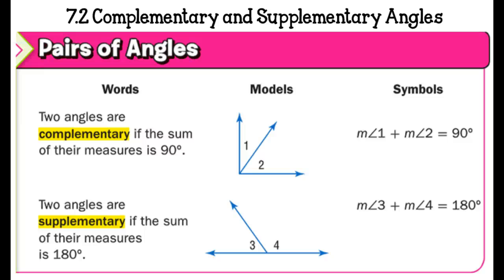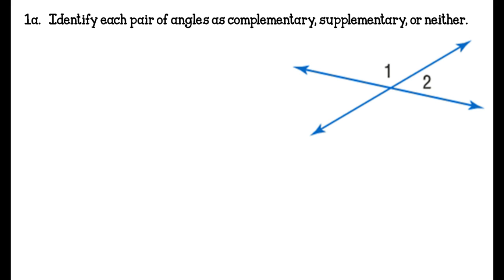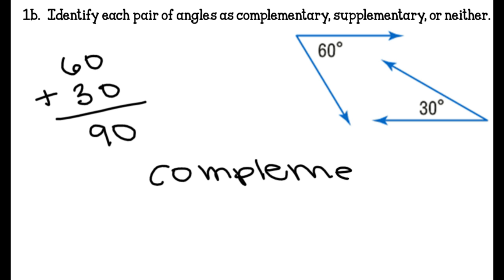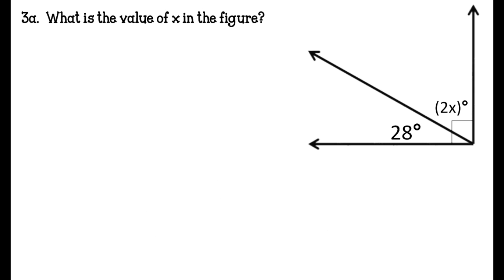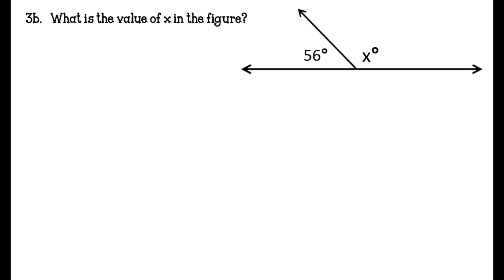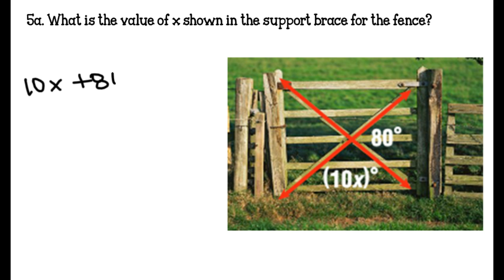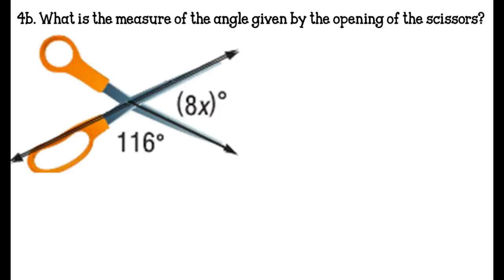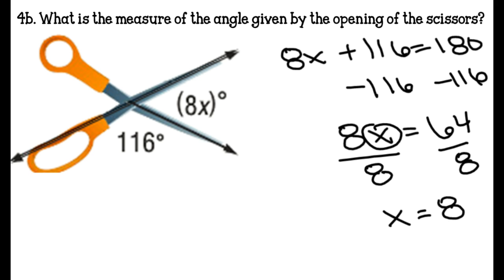Lesson 7.2 Complementary & Supplementary Angles